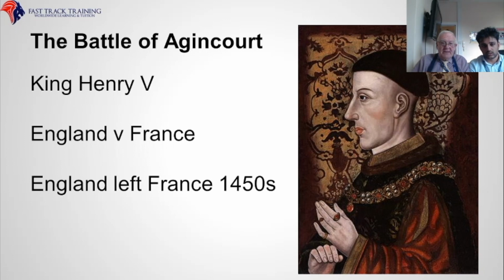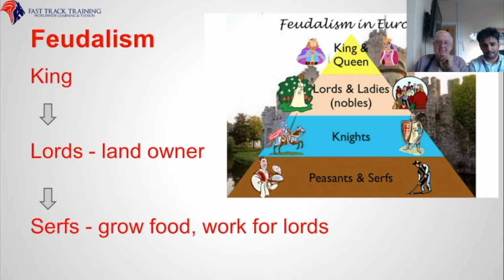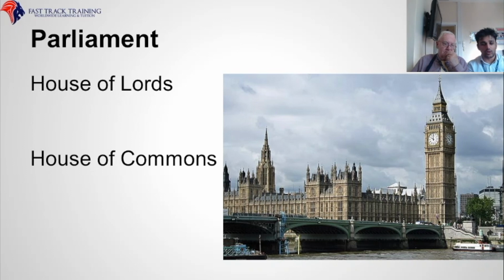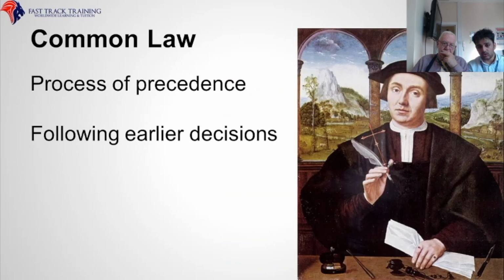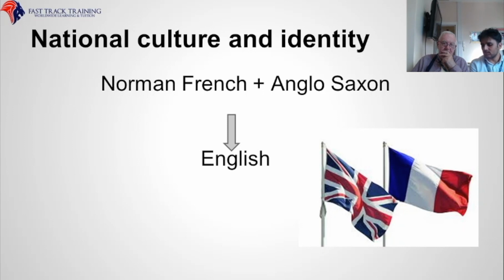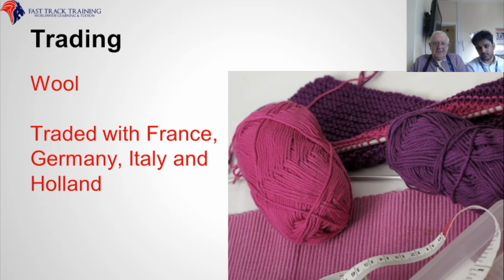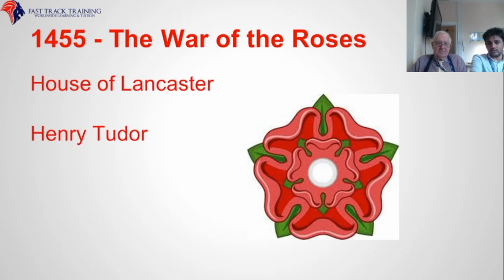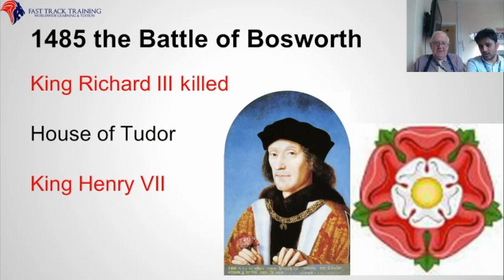✅️ How To Read The Life In The UK Test Book Part 2/9: The Middle Ages?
✅ Get 10 BONUS Life in the UK Test Videos!

🚀🌟 We’re passing students in 1 day now!

– Rahil Ghazni, Managing Director
Our latest reviews:

0:00 Introduction
1:00 The Middle Ages 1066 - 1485 English Kings v Welsh, Scottish and Irish
2:07 Battle of Bannockburn 1314
2:32 The Crusades
2:57 The Hundred Year War
3:52 The Battle of Agincourt
5:08 Feudalism King
6:26 1348 The Black Death
7:56 Legal and political change 1215 - King John
8:58 Parliament
9:45 Common Law
10:00 National culture and identity
11:28 1400 Geoffrey Chaucer - The Canterbury Tales
12:50 Scottish Poets
13:06 Buildings
14:17 Castles
16:17 Trading
16:54 1455 - The War of the Roses
17:07 1455 - War of the Roses
17:23 1485 the Battle of Bosworth

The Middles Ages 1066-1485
Battle of Bannockburn 1314
The Crusades
The Hindered Year War
The Battle of Agincourt
Feudalism
1348 The Black Death
Legal and Political Change
Parliament
Common Law
National Culture and Identity
1400 Geoffrey Chaucer - The Canterbury Tales
Scottish Poets
Buildings
Castles
Trading
1455 - The War Of The Roses

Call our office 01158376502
Call the support team 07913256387